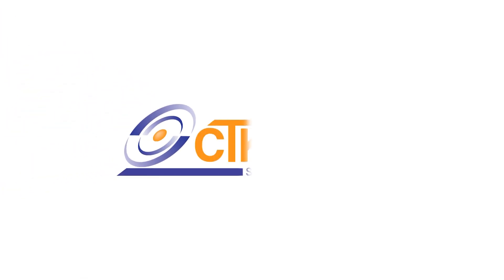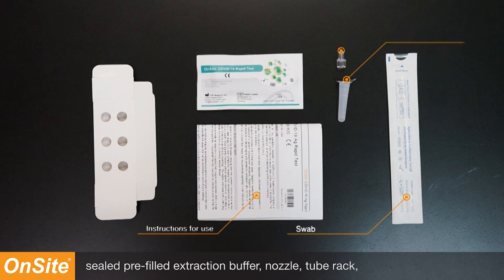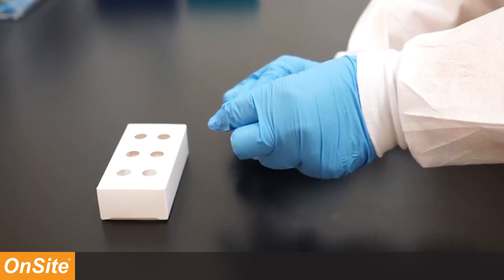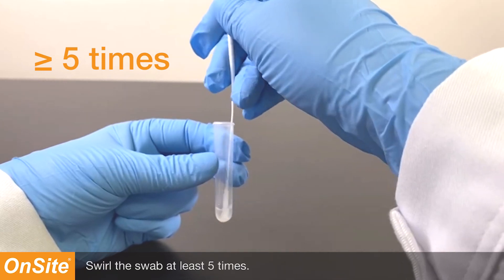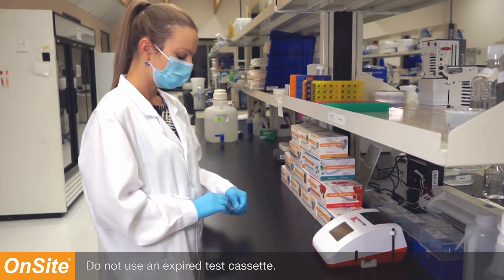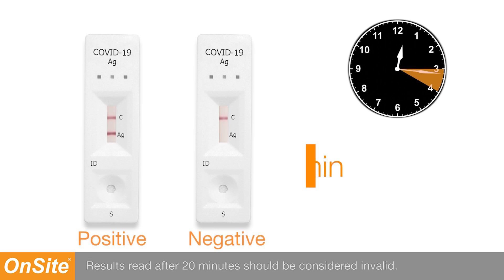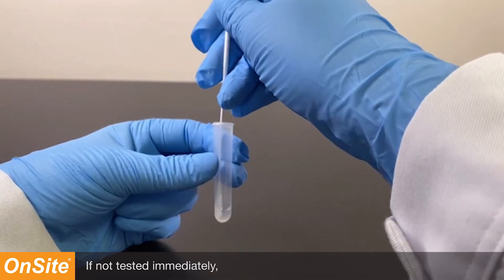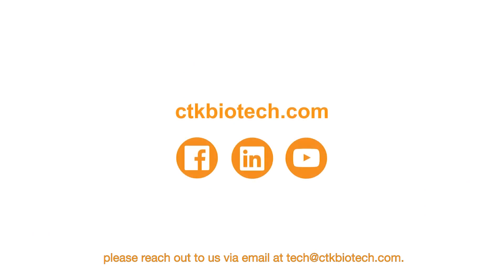OnSite COVID-19 Ag RDT Procedure Video (pre-filled extraction tube)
Welcome to the instructional video for CTK Biotech’s R0182C COVID-19 Ag Rapid Test. Today we will go over the test procedure, then highlight some tips to ensure proper procedure.